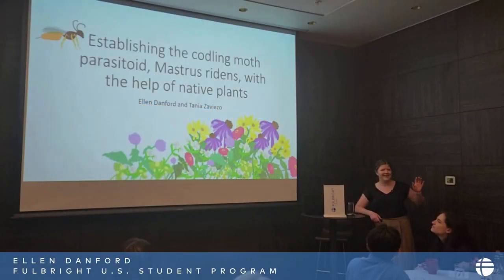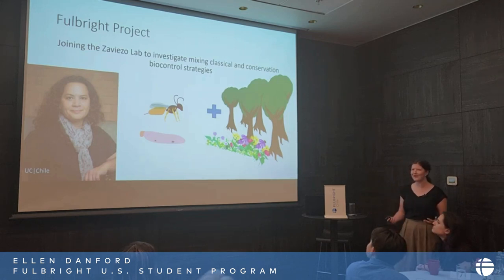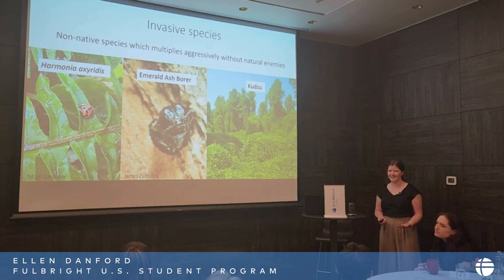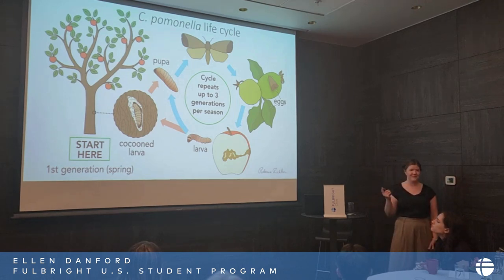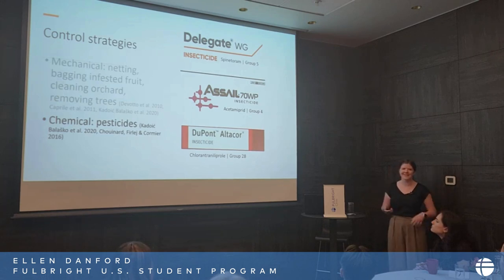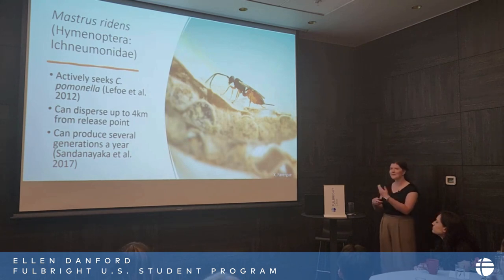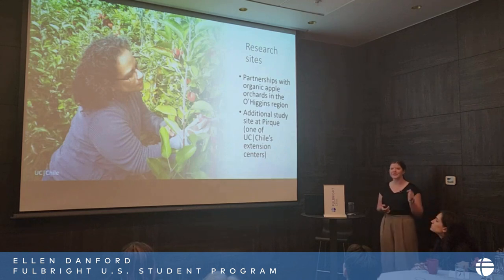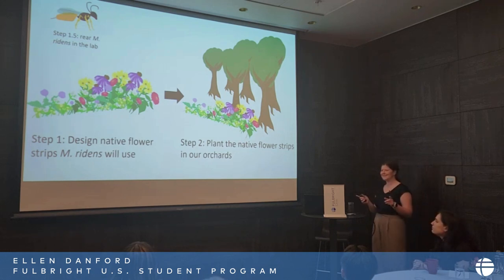Fulbright U.S. Student to Chile, Ellen Danford from Ohio State University.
Title of her research: Establishing the codling moth parasitoid, Mastrus ridens, with the help of native plants.

Host University in Chile: Pontifica Universidad Católica de Chile is hosting Ellen Danford during her stay in our country.